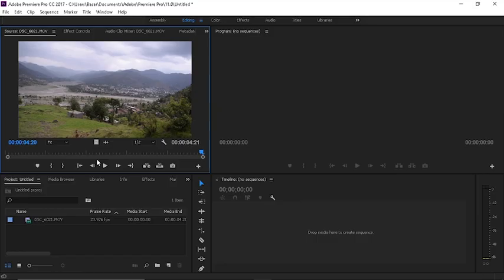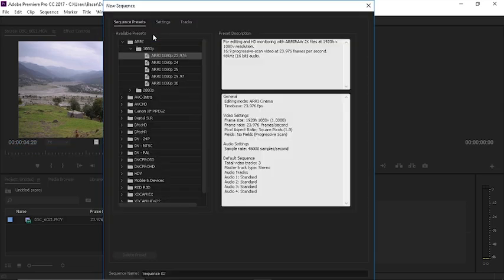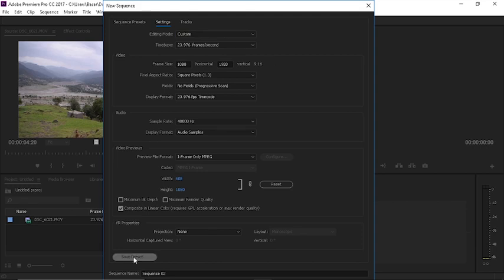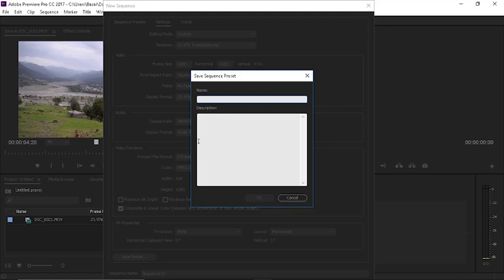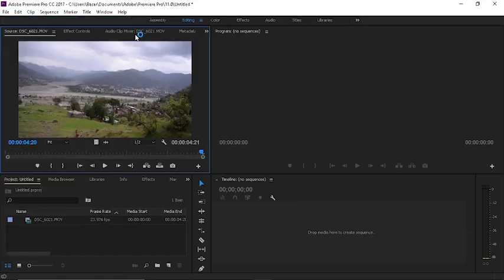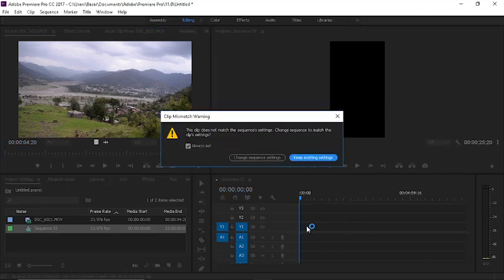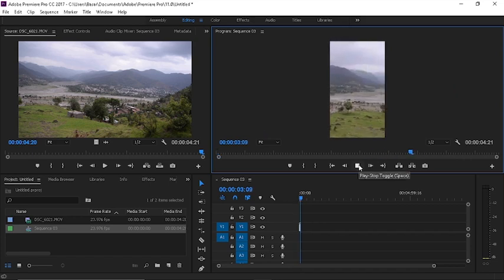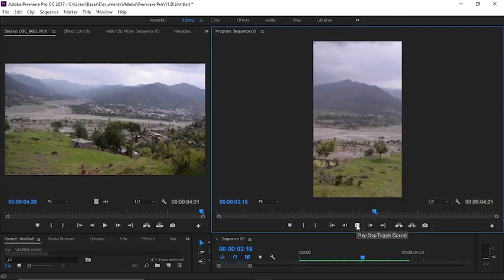How to Export your Videos Vertically in Adobe Premiere Pro CC | Basar Mir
How to Export Vertical Video in Adobe Premiere Pro Cc, in this video I am going to share this.